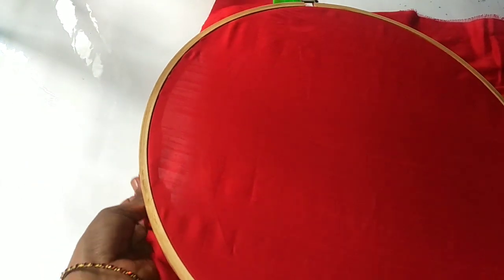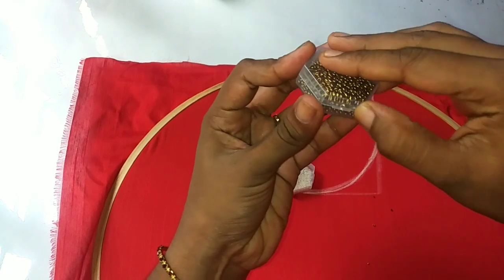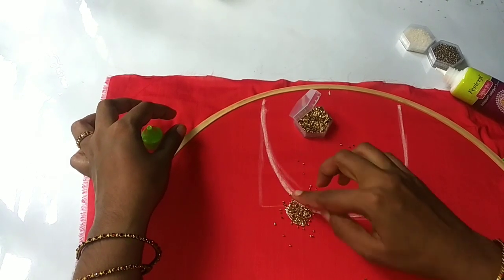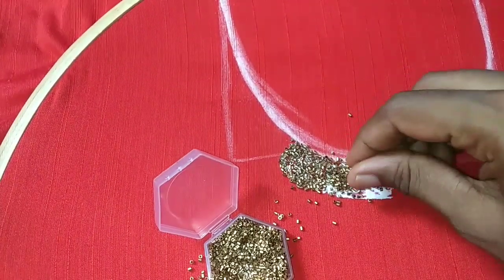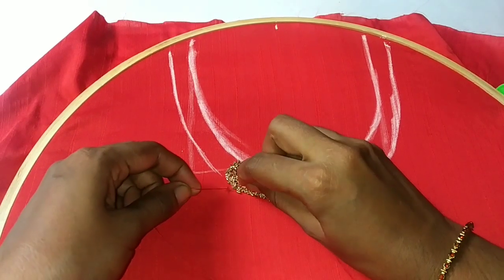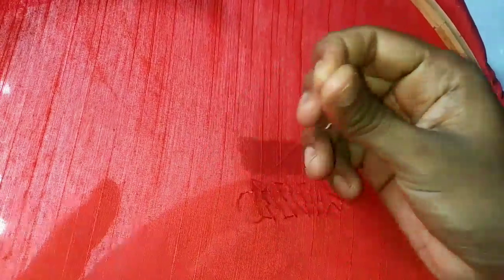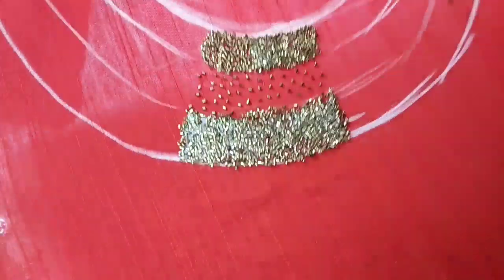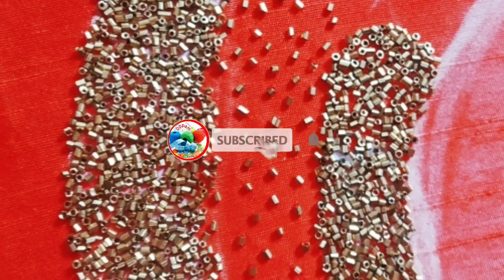Bead work Lesson 21 Malayalam